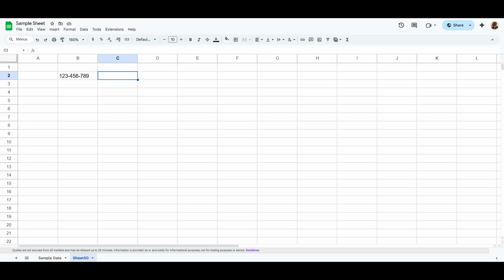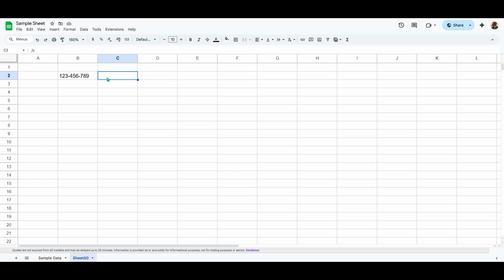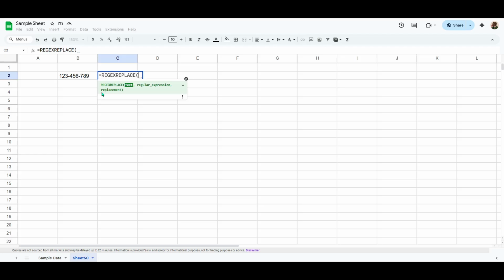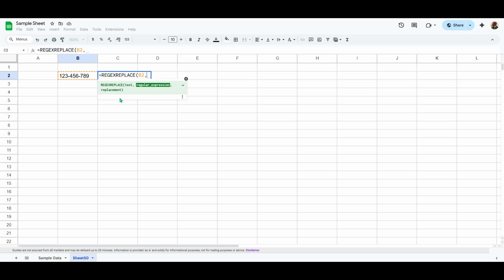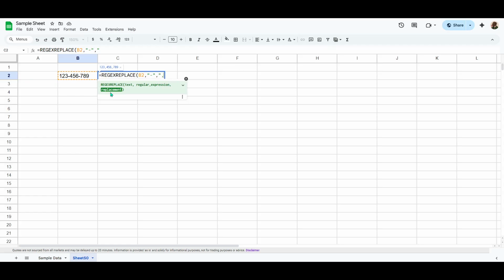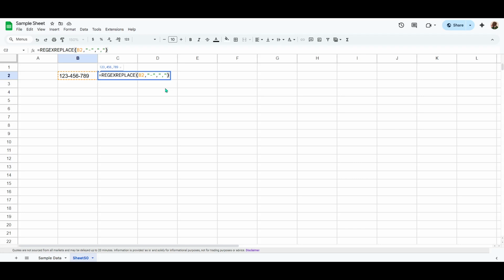Google Sheets: How to Use REGEXREPLACE (Clean & Modify Text with Patterns)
In this video, I’ll show you how to use the REGEXREPLACE function in Google Sheets to clean and reformat text using pattern matching. Perfect for removing symbols, editing formats, or bulk updates across columns.